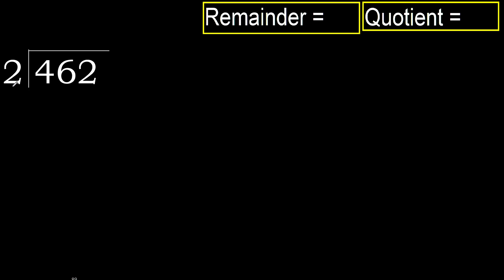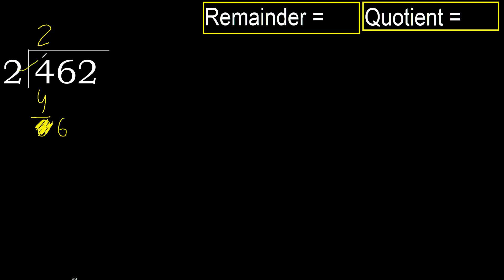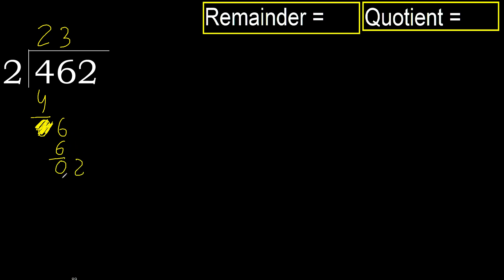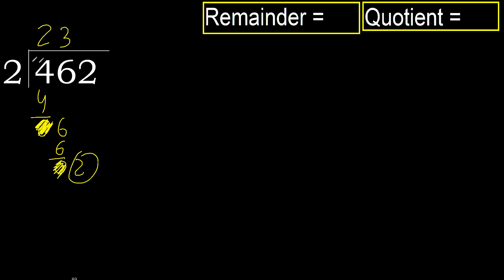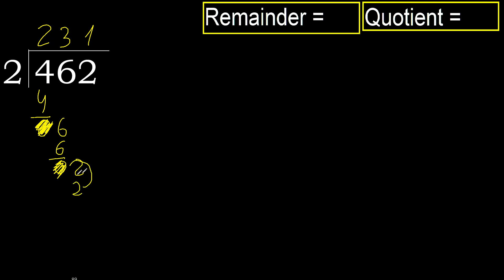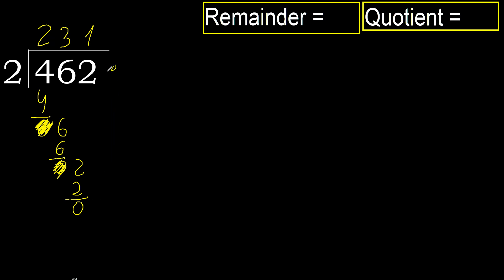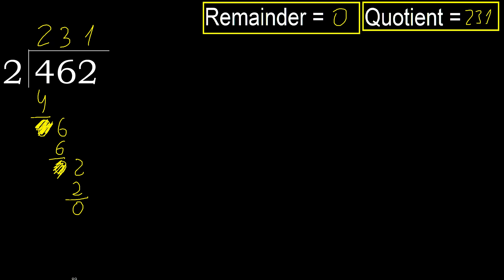Divide 462 by 2 , remainder . Division with 1 Digit Divisors . How to do